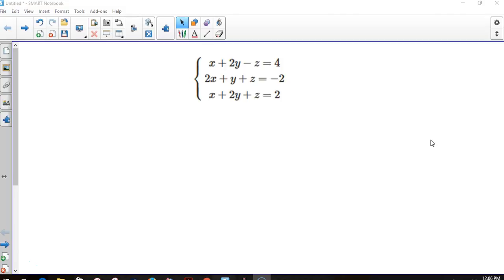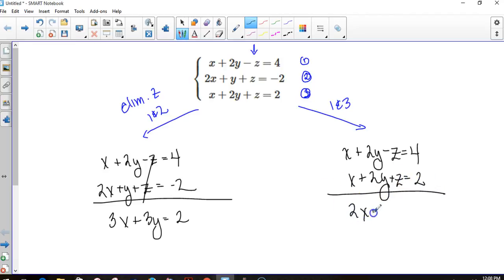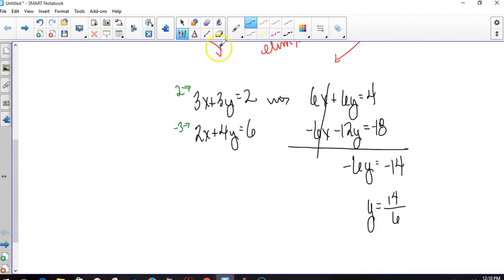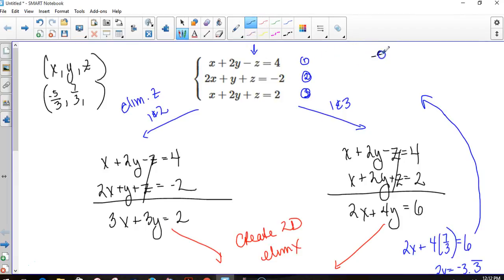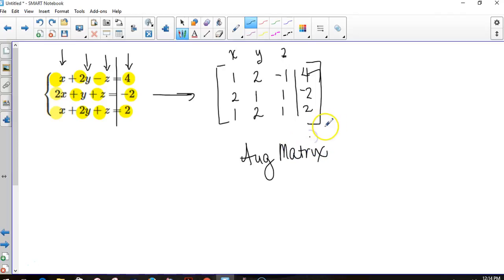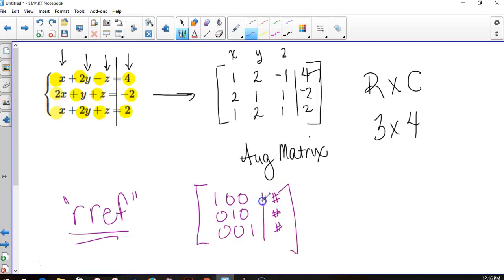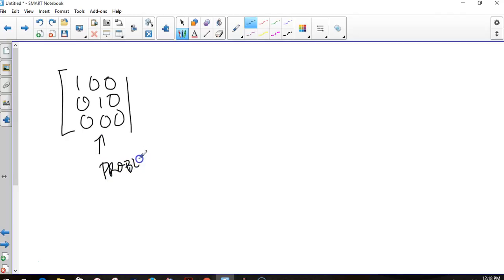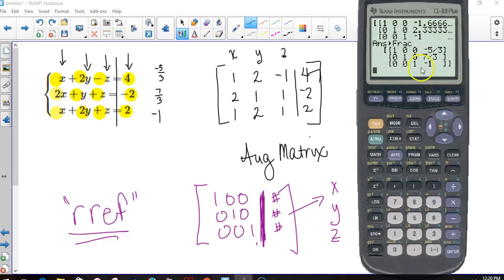11.2 - 3D Systems and Matrices